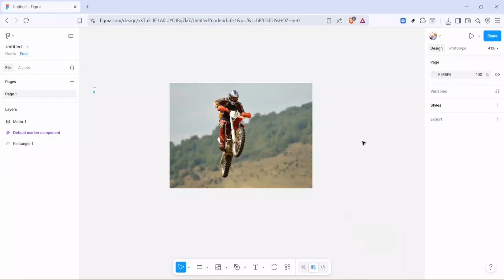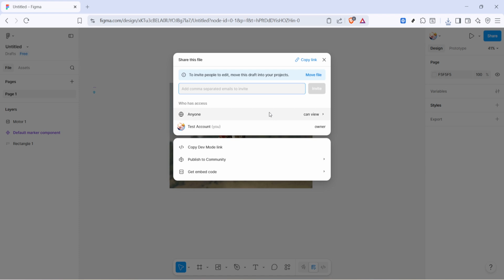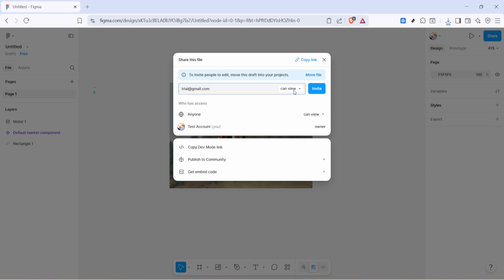How to recover deleted files in Figma (Step By Step 2026)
How to recover deleted files in Figma